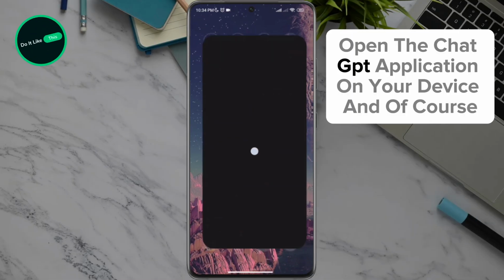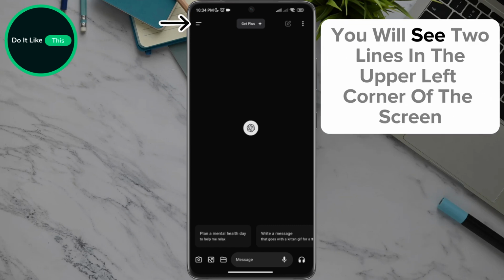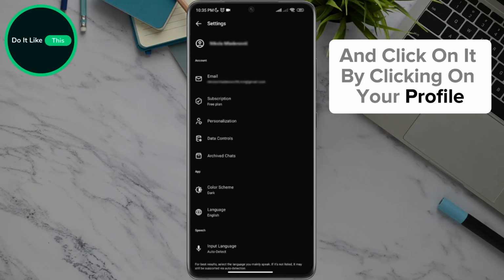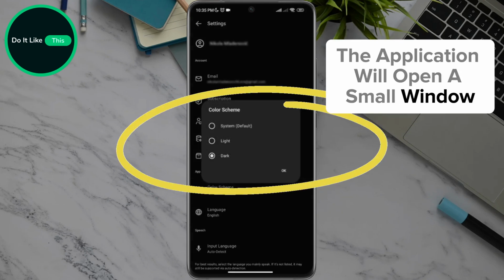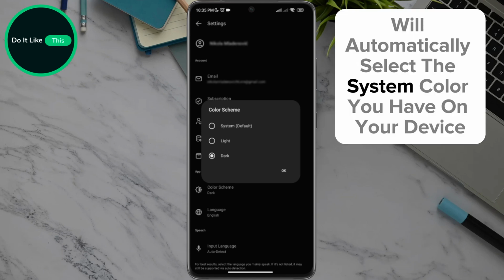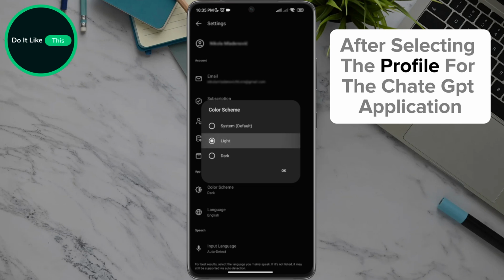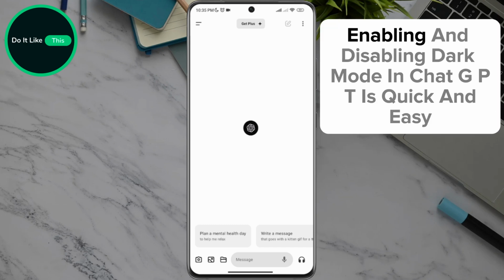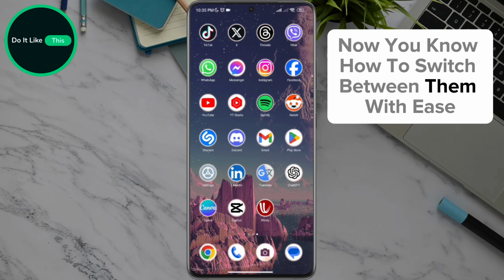How To Enable & Disable Dark Mode On ChatGPT!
Learn How To Enable & Disable Dark Mode On ChatGPT!

"Learn how to turn on Dark Mode on ChatGPT! 🌙 Follow our simple guide to enable Dark Mode for a more comfortable viewing experience, especially in low-light environments. Perfect for reducing eye strain and giving the interface a sleek look. chatgpt darkmode tutorial "